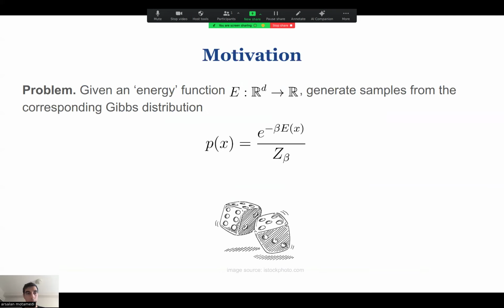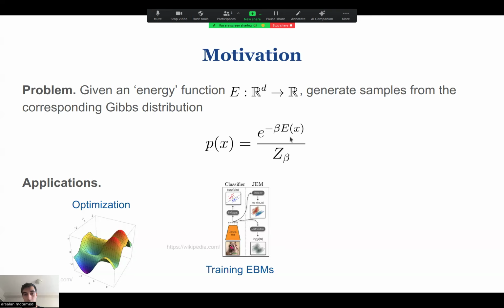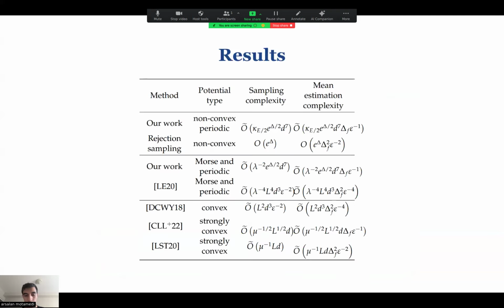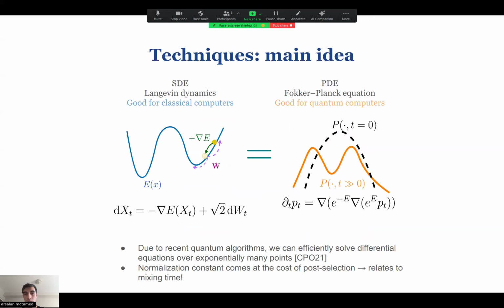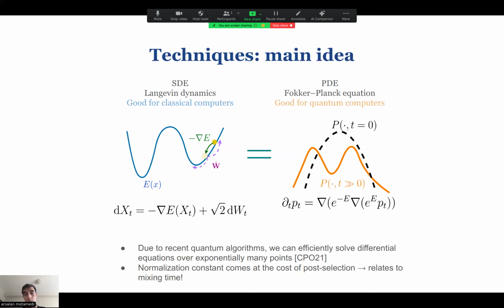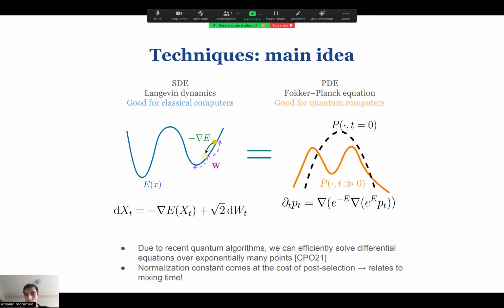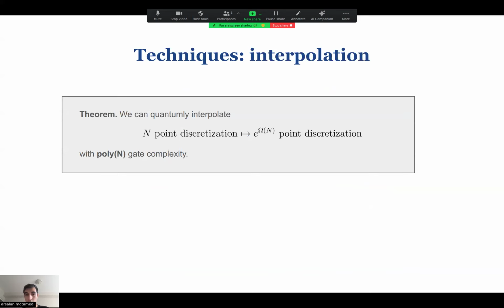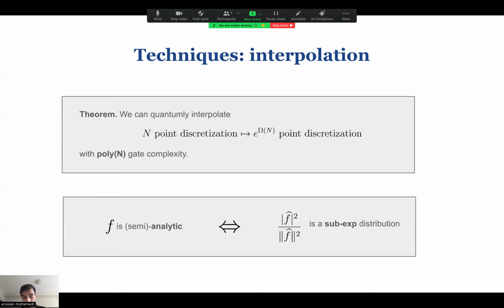Gibbs Sampling of Continuous Potentials on a Quantum Computer -- ICML 2024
This is a short presentation made for introducing our paper, co-authored with Dr. Pooya Rongh, entitled "Gibbs Sampling of Continuous Potentials on a Quantum Computer." The paper was accepted in ICML 2024.